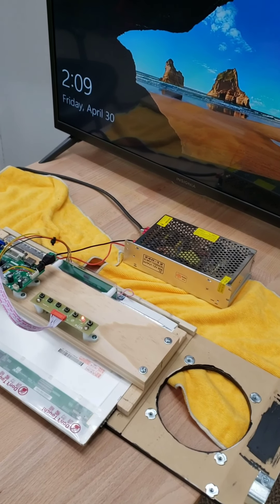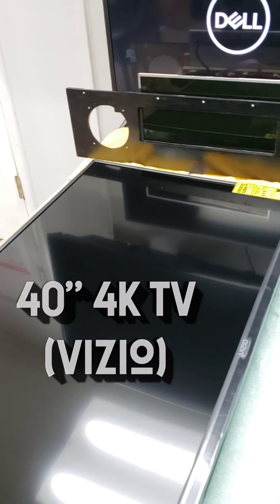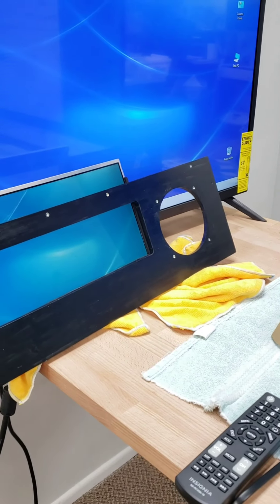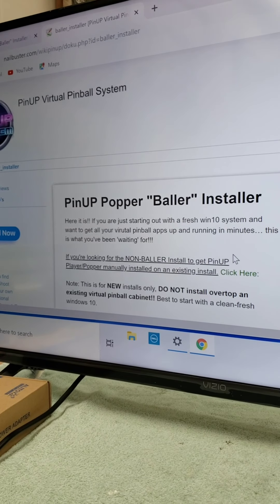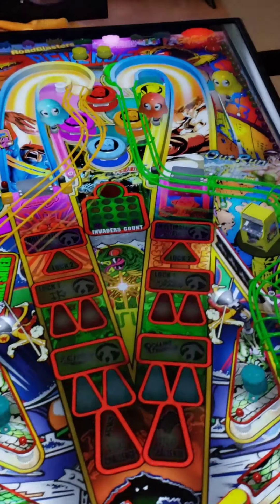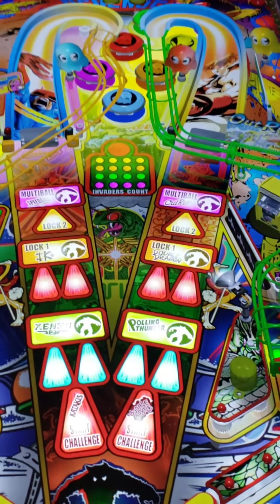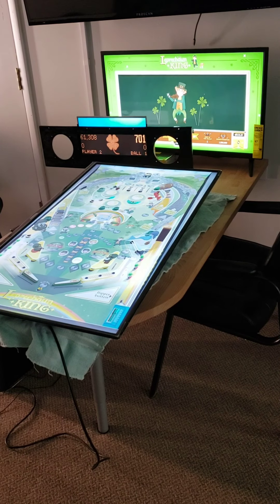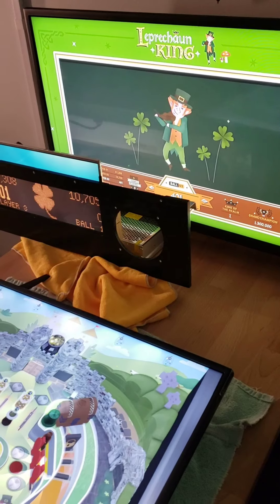VPin Project. Video 10 - Connecting Screens and Downloading Software.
Trial screen setup and Baller Installer software download and install. It works!!